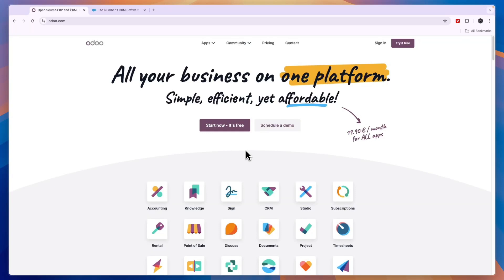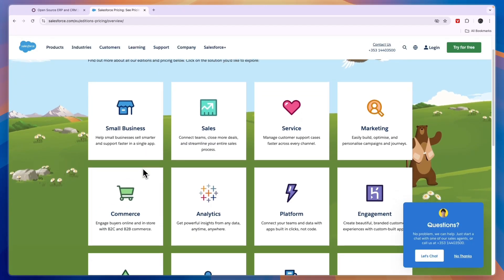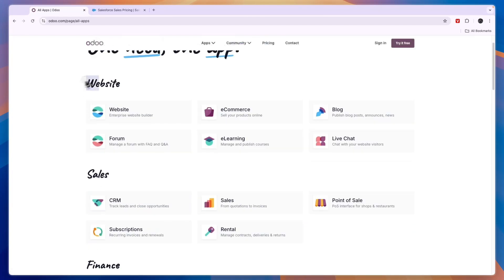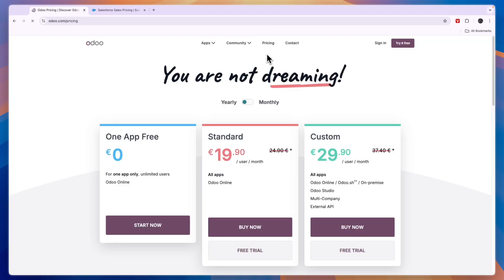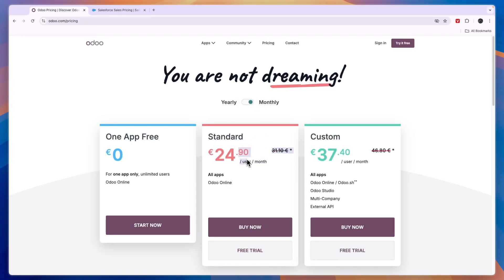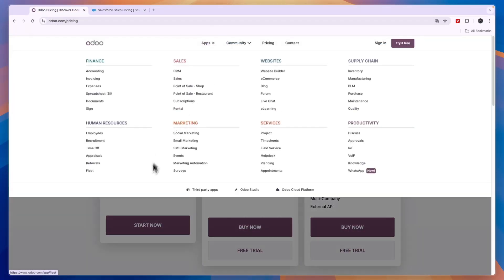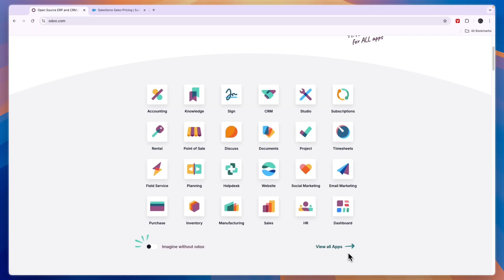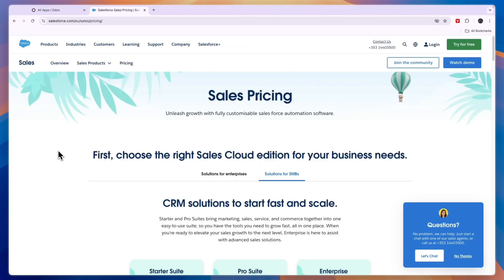Odoo vs Salesforce (2026) | Which One is Better?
In this video I'll compare Odoo vs Salesforce.

So if you're looking for a software for your business and you're considering Odoo and ERPNext, then this comparison is perfect for you!